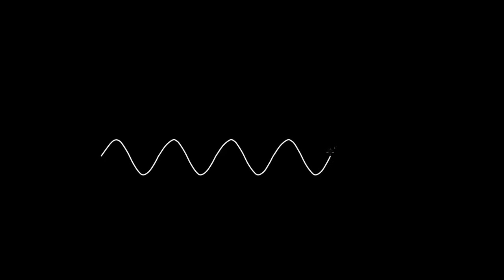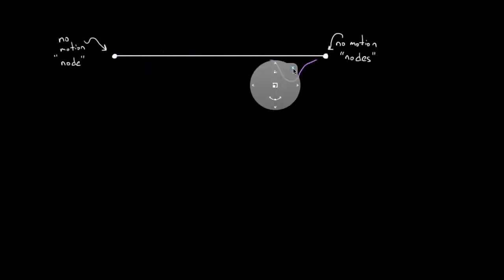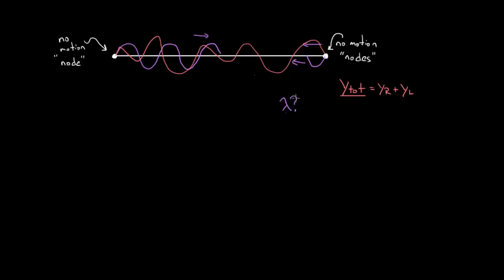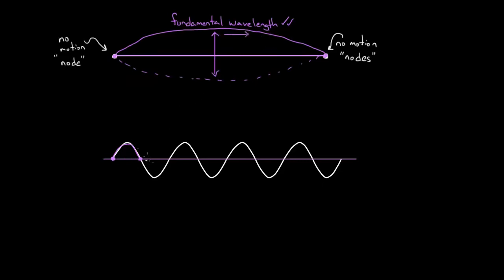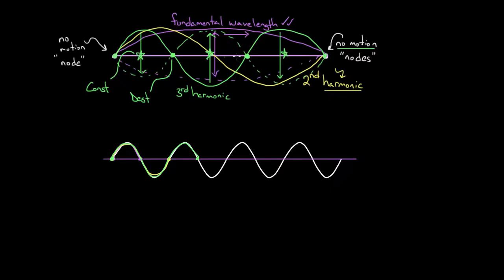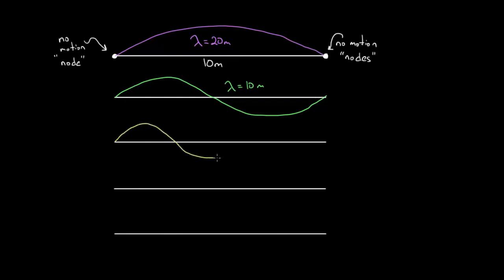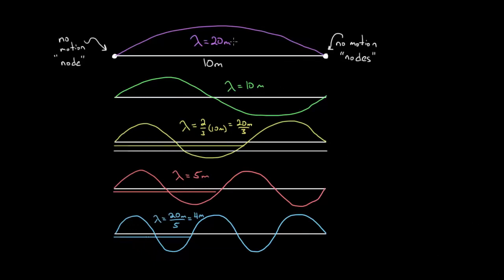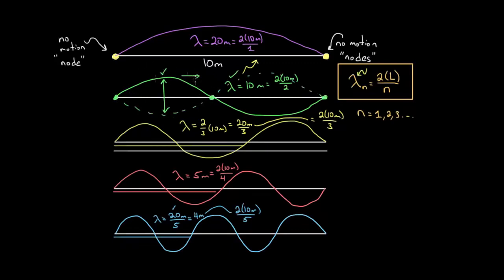Physics Oscillations and mechanical waves - Standing waves on strings